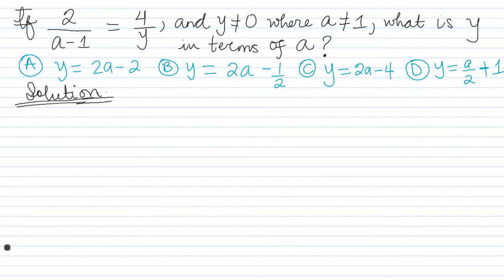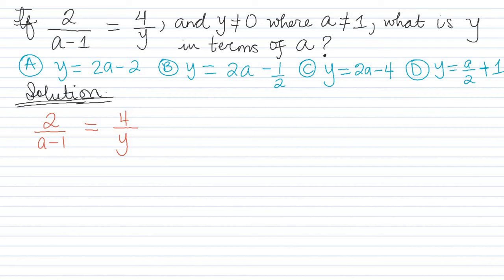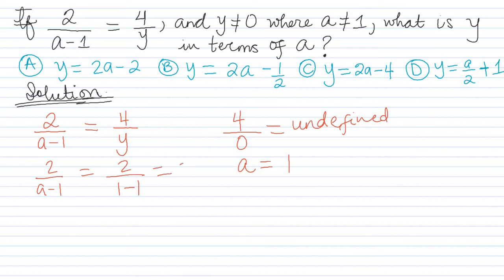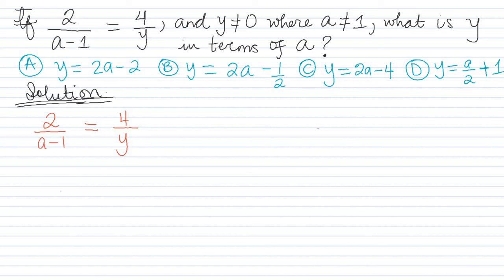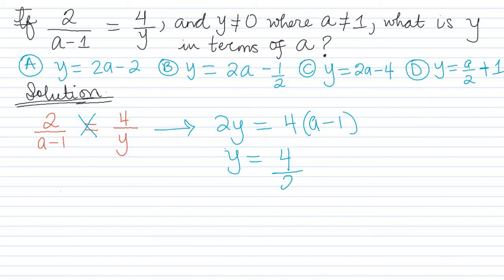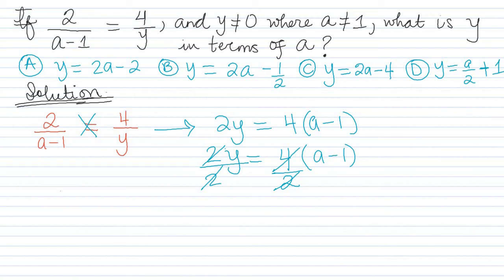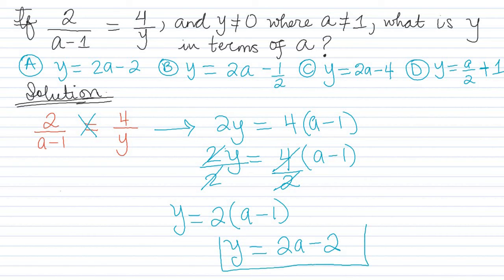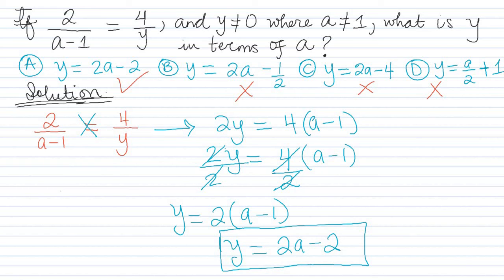SAT Math Algebra | SIMPLIFIED Steps to Solve Rational Equations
Salam. In this SAT Math video we would be solving a rational equation question. This process would also involve solving one variable in terms of another. This question is fairly easy and would just be a re-fresher and confidence boost practice for students.

CHAPTERS:

00:00 Greetings and Introduction
00:25 Guidance on the Channel for SATs
01:30 Understanding & Solving the Question
03:59 Picking the Right Answer
04:53 Advice & Call to Action